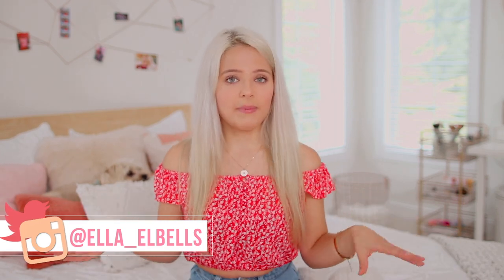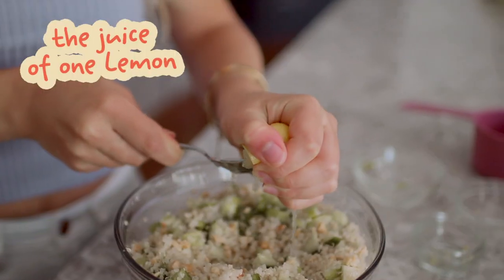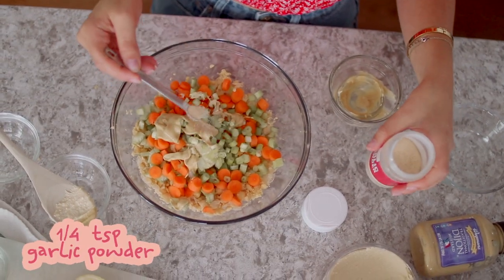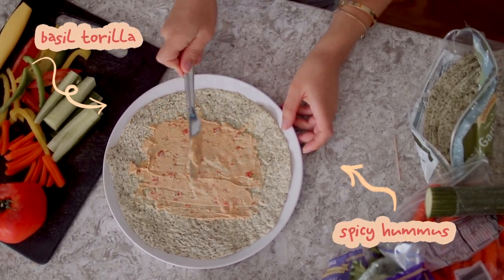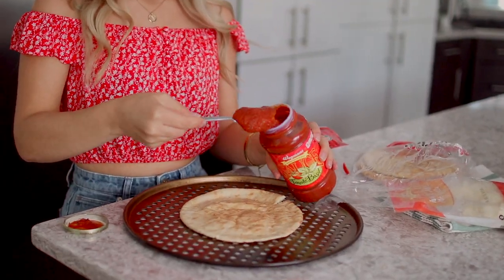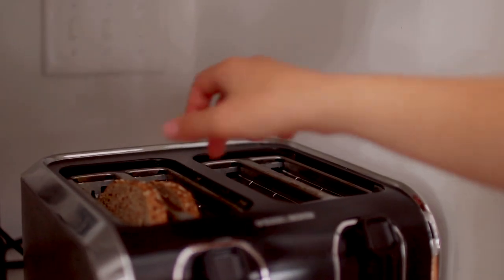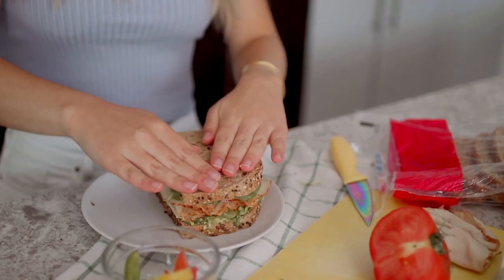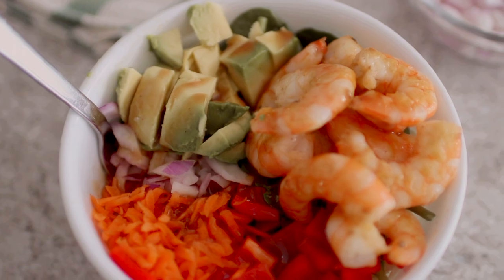Healthy School Lunch Ideas 2019!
FAQ:
How old are you?
     18
     30mm 1.4
Is that your real voice?
     Yes
What editor?